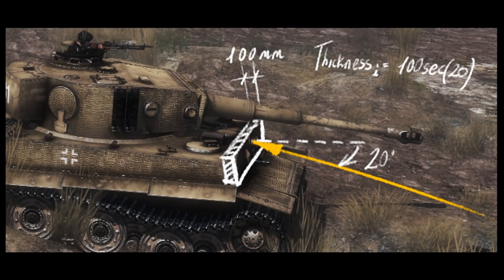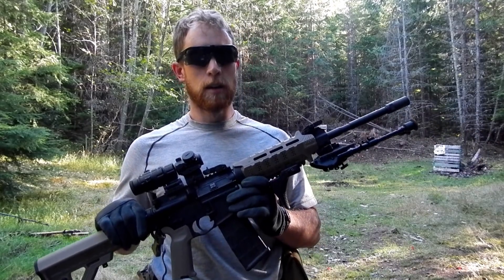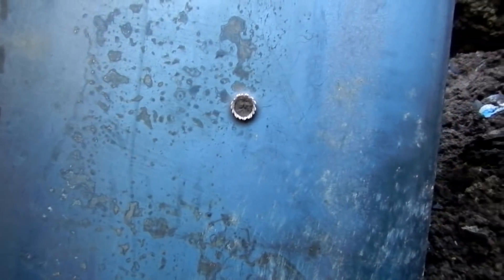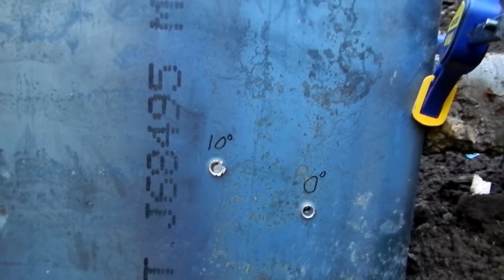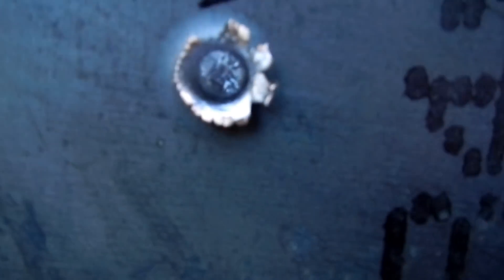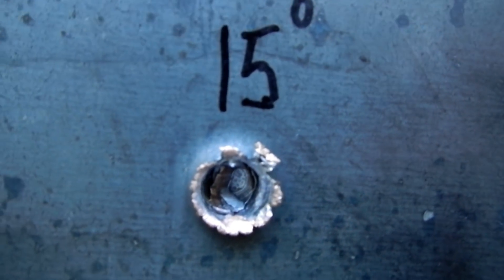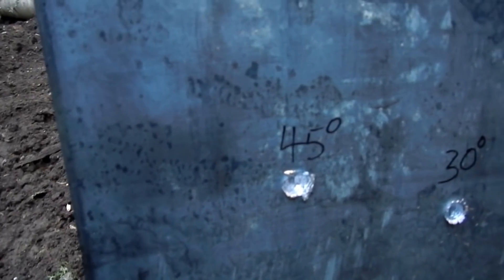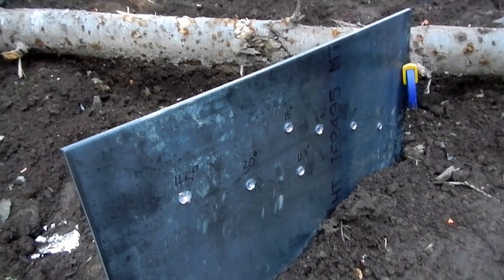Does sloping armor increase it's protection?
I demonstrate how sloping armor increases protection without increasing armor thickness.

Do you like to read? Here's an entire scientific study that goes way more in depth on this topic!